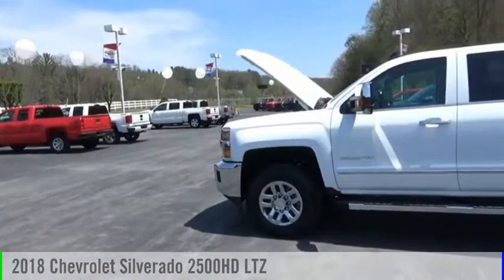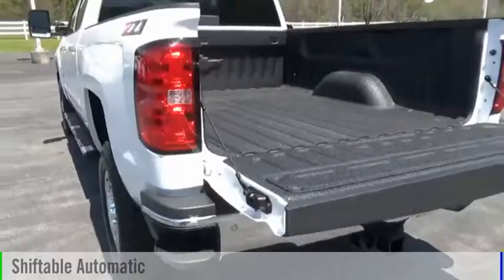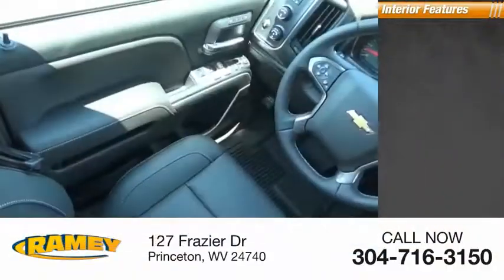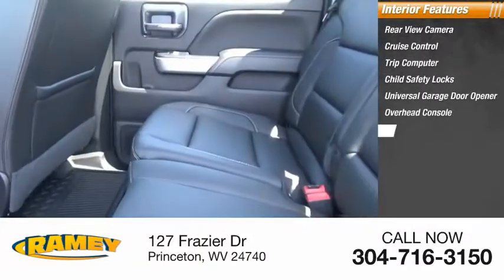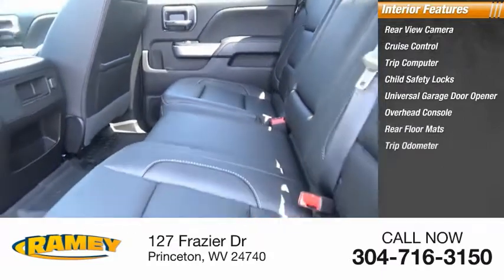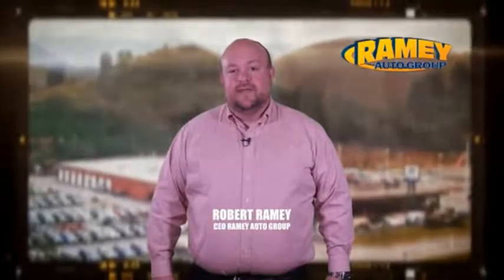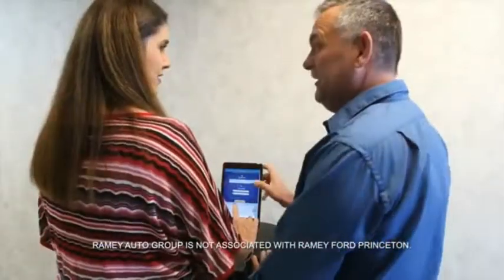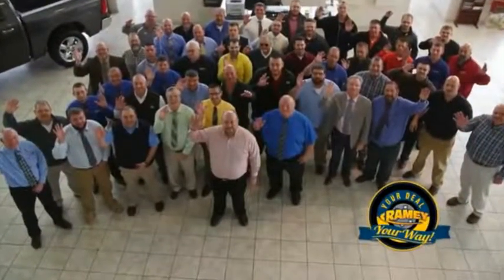2018 Chevrolet Silverado 2500HD Princeton WV 1-2Y1082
2018 Chevrolet Silverado 2500HD LTZ

Ramey Motors
127 Frazier Dr

JF257108